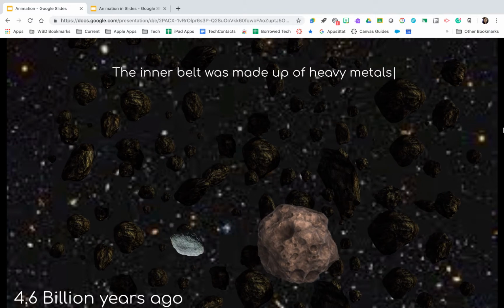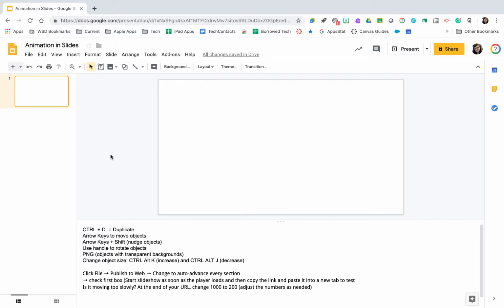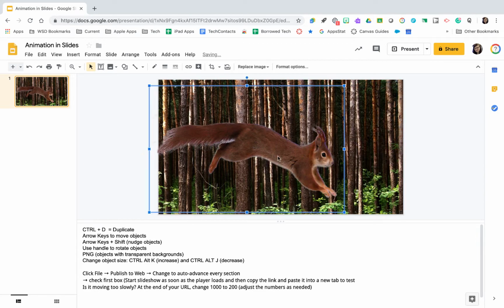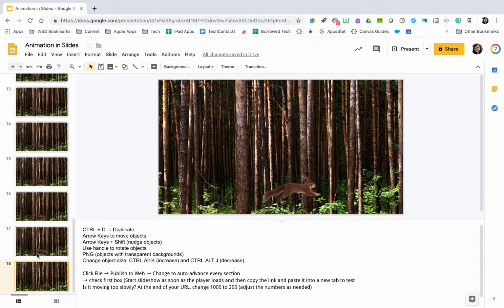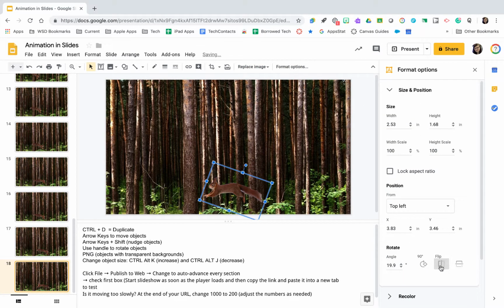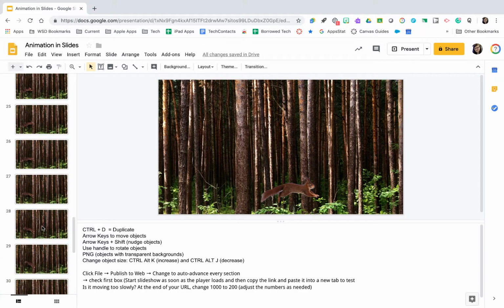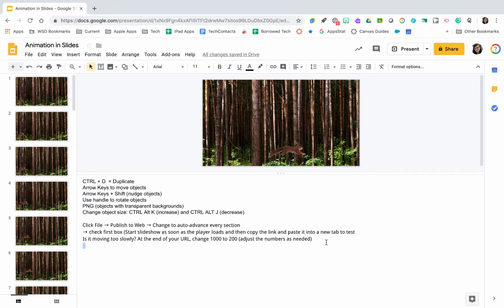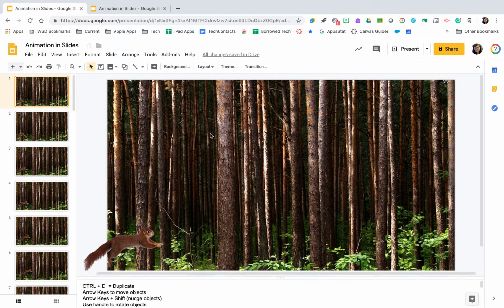Create Animation in Google Slides